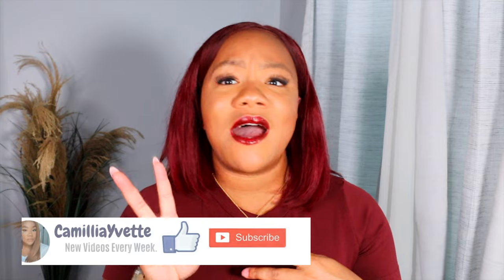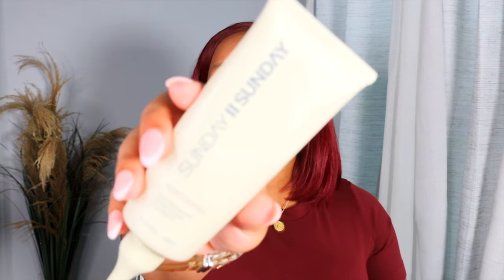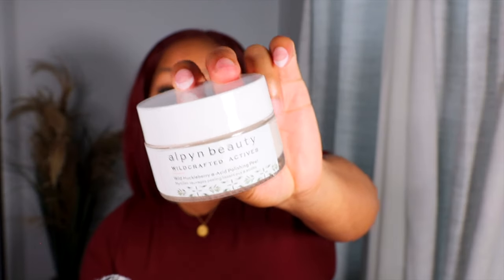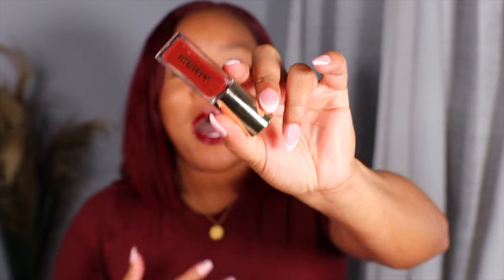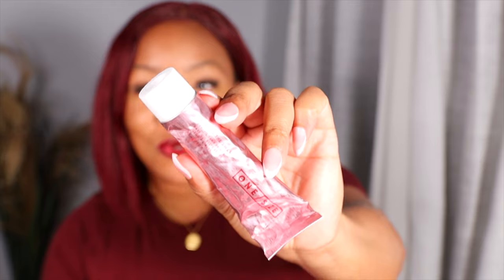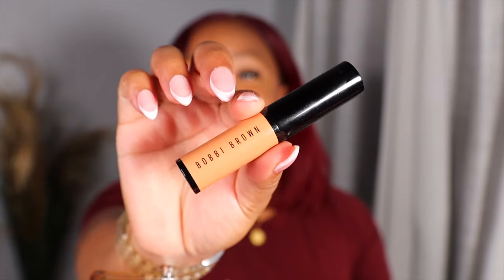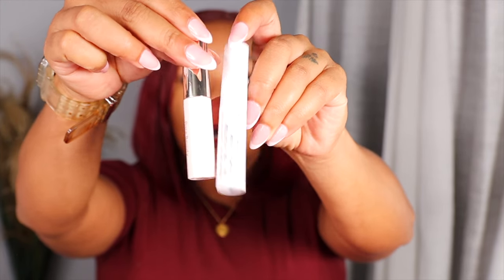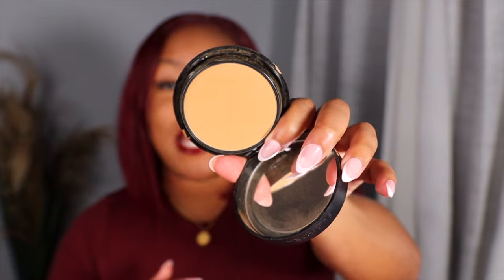Watch This Before You Buy! | Sephora Sale Recommendations | Fall 2023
**Products Mentioned//
Touchland Hand Sanitizer
Glamnetic Nails
Glamnetic Glue
Sunday 2 Sunday Edge Oil
Pattern Detangler
Fenty Toner
Fenty Cookies and Clean Mask
Keihls Acne Clearing Gel
Alpyn Beauty Peel
SuperGoop Stick
Cay Skin Lip Mask
Fenty Lip Mask
SuperGoop Lip Balm
Refy Lip Buff
Sephora Powder Puff
Sephora #90 Brush
Sephora #57 Brush
Danessa Myricks Brush
Merit Lip Oil
O/S Primer
Smashbox Primer
Haus Labs Foundation
Glossier Foundation
Fenty Tint Stick
Makeup By Mario Foundation
Haus Labs Concealer
Makeup By Mario Concealer
Patrick Ta Brow Gel
Rare Beauty Brow Gel
Milk Makeup Brow Gel
Haus Labs Blush
Pat McGrath Bronzer
Makeup By Mario Blush Stick
Danessa Myricks Blush
Milk Hydrogrip Setting Spray
Milk Makeup Matte Setting Spray
Fenty Hella Thick Mascara
Urban Decay Liquid Liner
O/S Loose Powder
Sephora Foundation Powder
Melt Finishing Powder
Makeup Forever Matte Velvet Powder

**If you are still reading this, You're the real MVP! Comment 'GOALS' down below! It will be our secret!